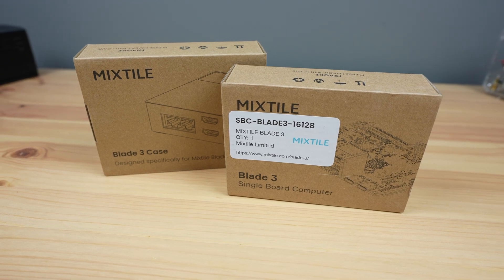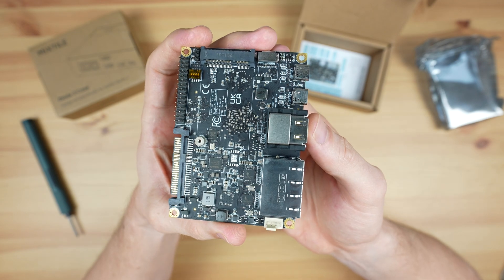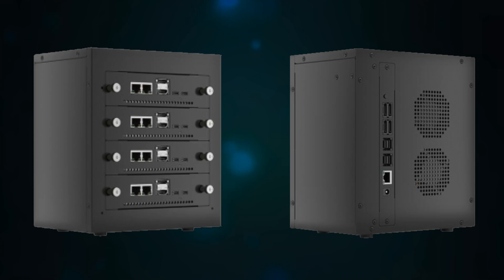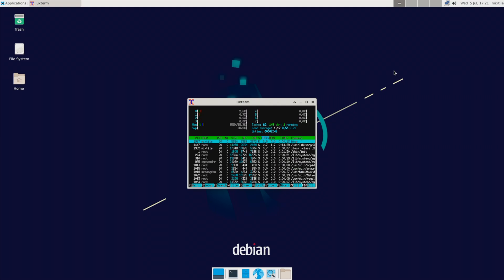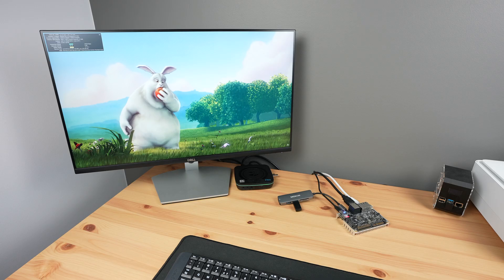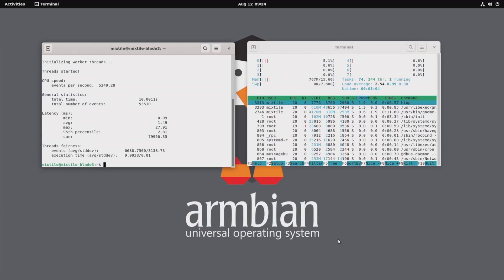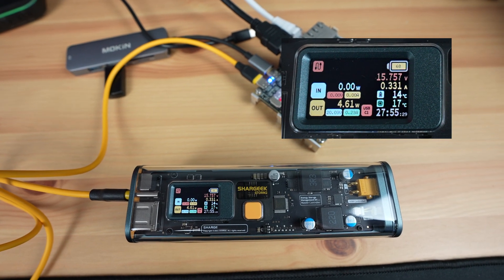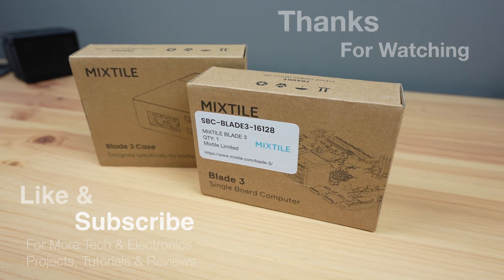Supercharge Your Home Cluster With The Mixtile Blade 3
Today we're taking a look at the Blade 3, a new SBC from Mixtile based on the RK3588 SOC. It's got a unique 4-lane PCIe gen 3 port on the side which allows you to stack them to build compact clusters with low latency communication between the nodes.

Equipment Used
Infiray P2 Pro Thermal Camera
Power Bank
Video Capture Box

CHAPTERS
0:00 Intro
0:48 Hardware
2:42 Clustering Abilities
3:43 Blade 3 Case
4:48 Included Debian Image
5:54 Video Playback
7:43 Sysbench Benchmarking
9:08 Thermal & Power Tests
10:44 Final Thoughts